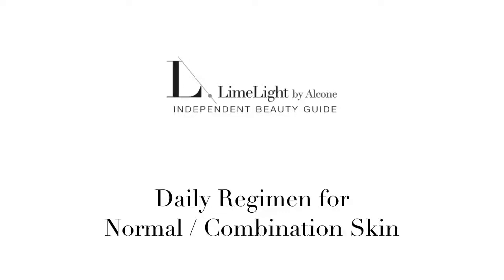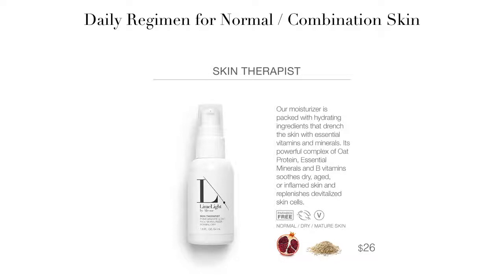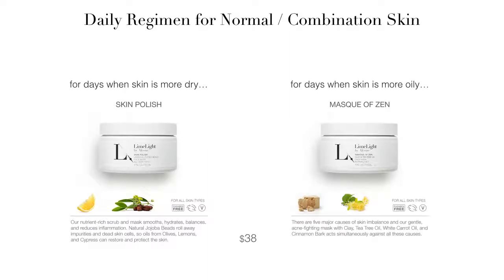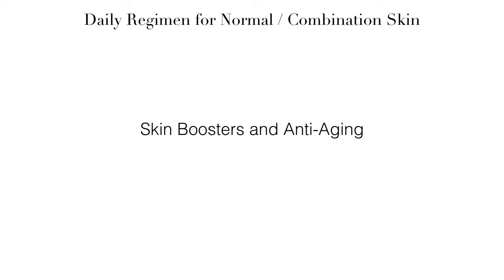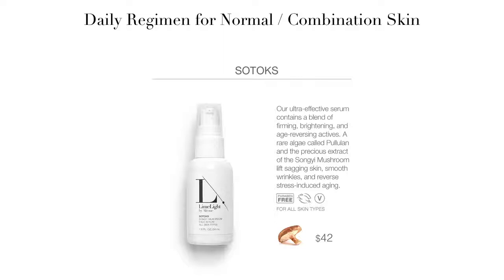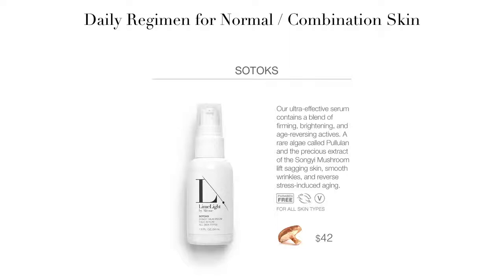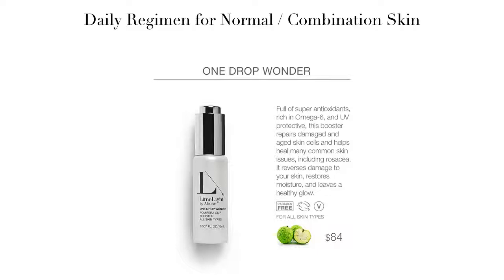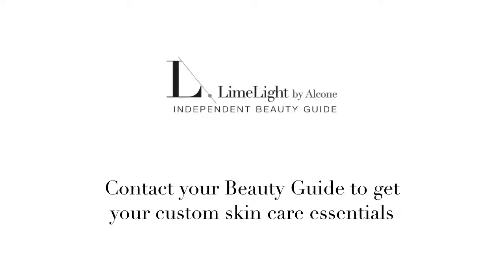LimeLight by Alcone Skincare Regimen for Normal to Combination Skin Type